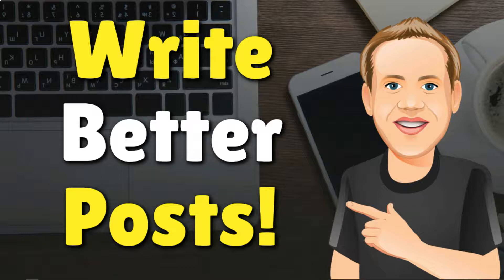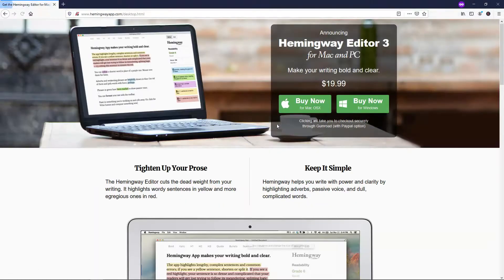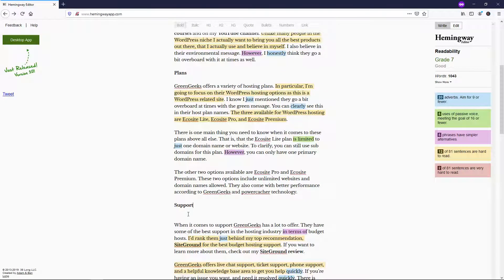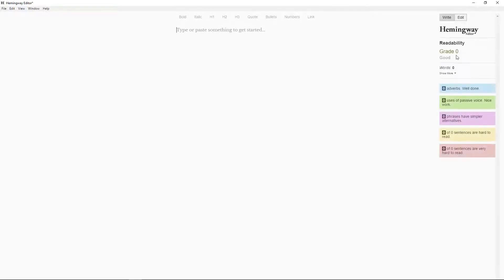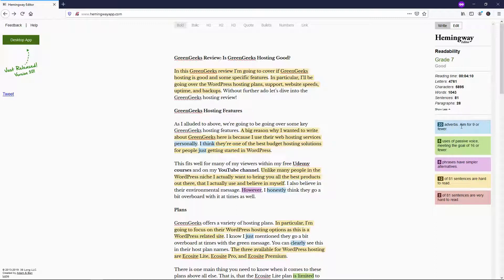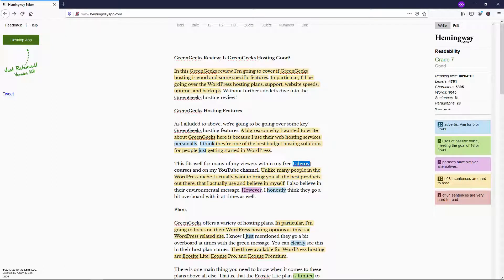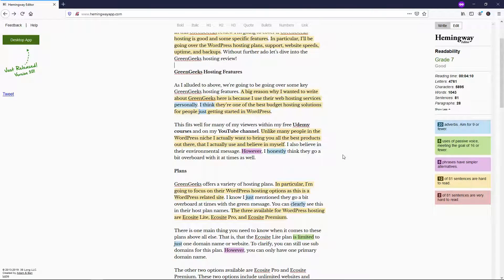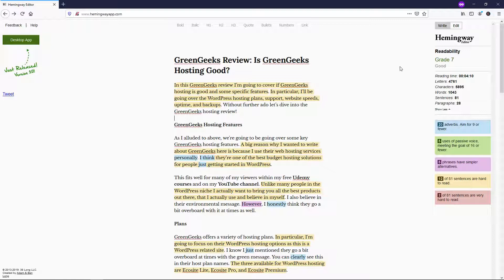How to Write Better Blog Posts | Best Writing Software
In this video I cover how to write better blog posts with what I believe is the best writing software out  there. The Hemingway tool helps you learn how to write better. It makes you write concise, easy to understand sentences. I hope you enjoy this video and give it a try for yourself!

Best Hosts:
NameHero:

WordPress Builders:
Elementor:

WordPress Theme:
Astra:

SEO:
SEMRush: